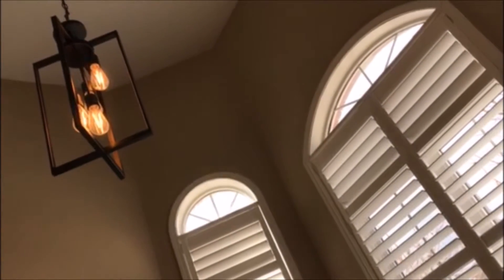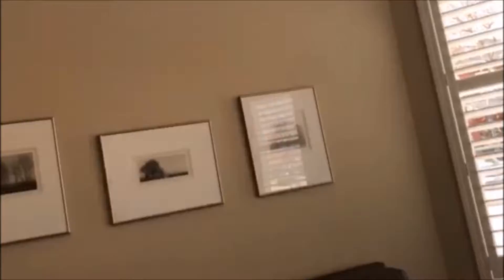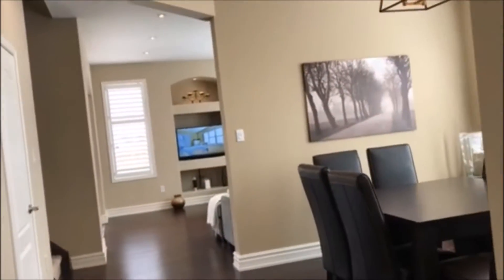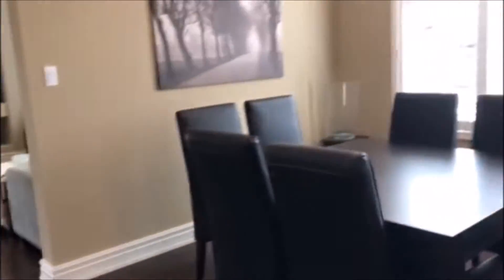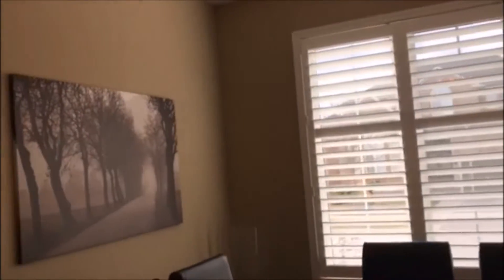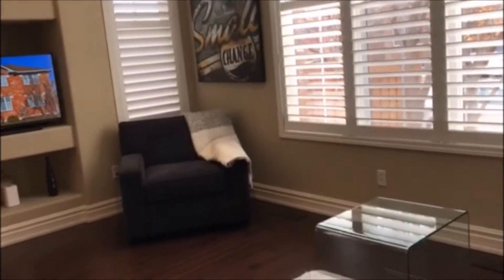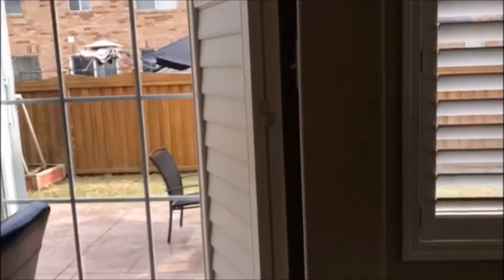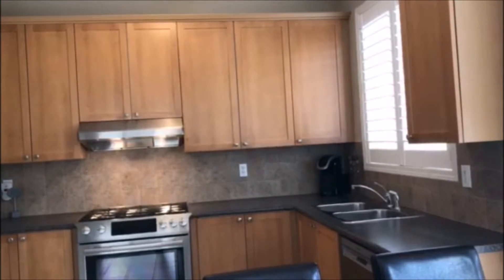2285 Foxhole Circle in Oakville SOLD!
Chic & luxurious 4 bedroom home on a premium corner lot in sought after Westmount. Rarely offered, this bright & sunny model is perfectly situated on this quiet circle. Outside enjoy landscaped front garden, patterned concrete covered porch, walkway & two car driveway. Welcoming front foyer! Inside boasts 2 storey vaulted ceilings in separate Living Room with palladium windows & contemporary light fixture. Separate elegant Dining room with coffered ceiling & stunning light fixture. Designer decor! 9' smooth ceilings & lustrous dark maple hardwood floors on main level. California shutters & LED lighting throughout the home. Kitchen offers extended maple cabinetry, eat-in area, high end stainless steel appliances including Bosch 5 burner gas stove, Bosch dishwasher, Kitchenaid fridge, tiled backsplash, custom hood vent & walkout to rear yard. Inviting open concept Family rm with pot lights & built-ins, wired for surround sound is open to kitchen. Upper level master retreat offers a spa-like ensuite bath with soaker tub & separate shower, walk-in closet with organizers. 3 additional well sized bedrooms with large main bathroom. Outside enjoy newly finished patterned concrete patio, fully fenced back garden. Ready for summer entertaining!Shows with true pride of ownership. Original owners. Reshingled roof 2016. Furnace, ac, hot water tank & Energy audit 2017. You are home